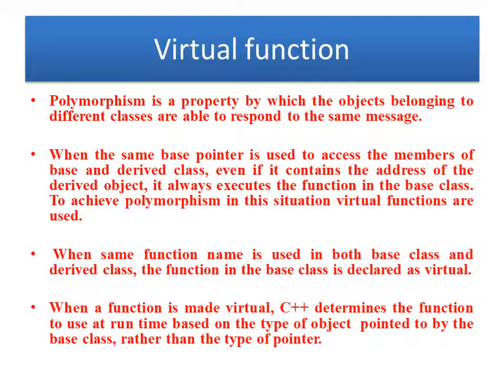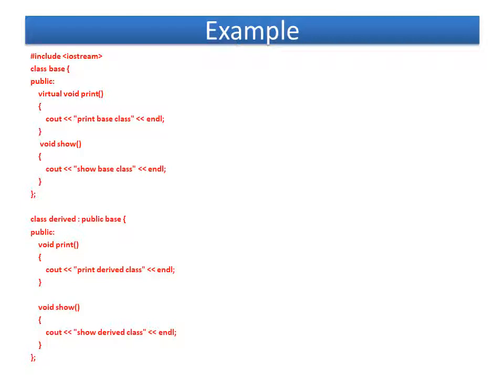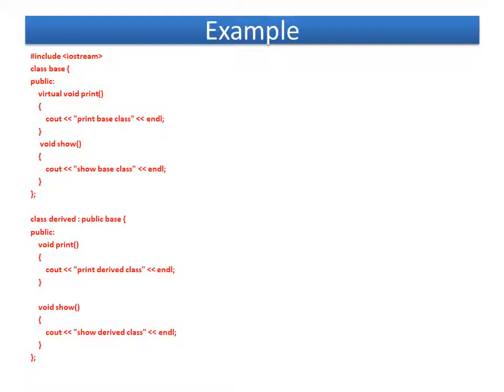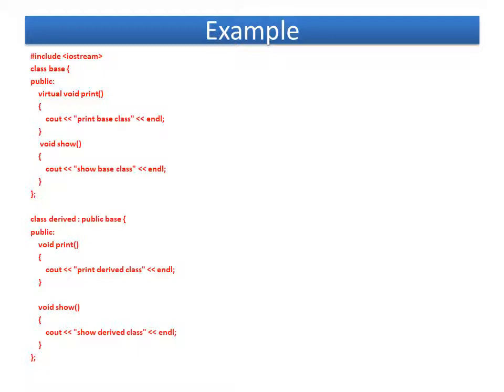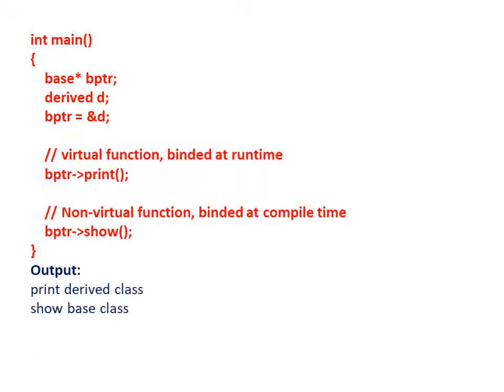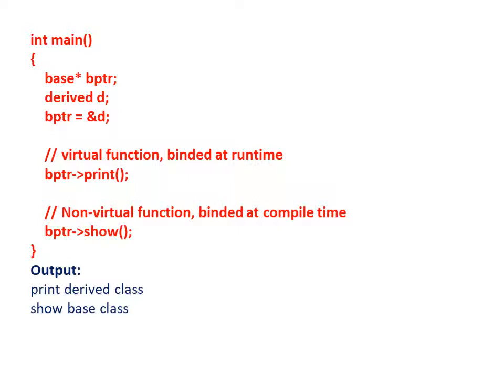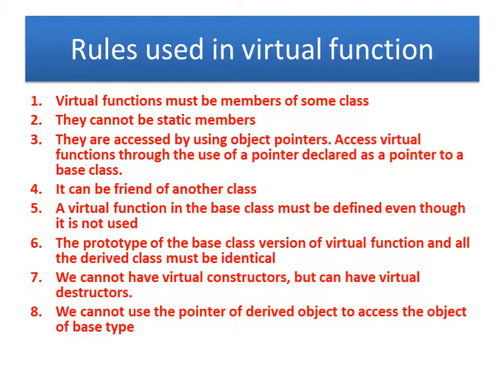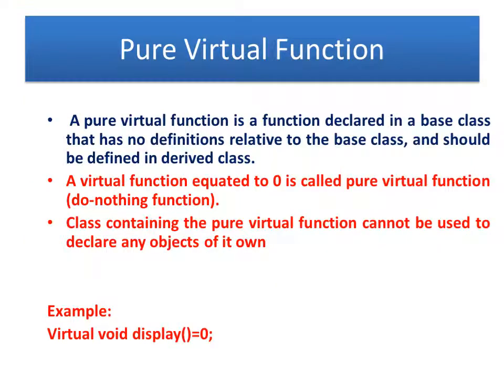7.Virtual Function in C++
Virtual functions, pure virtual functions, run-time polymorphism